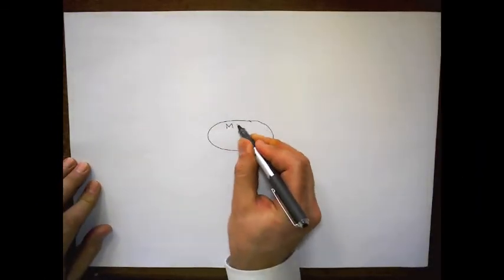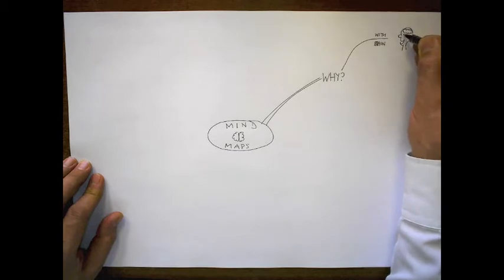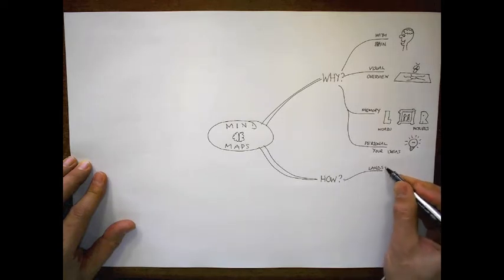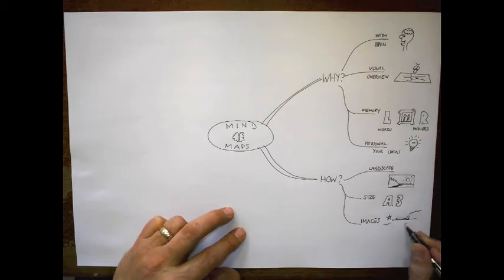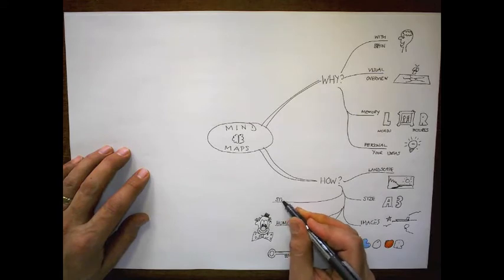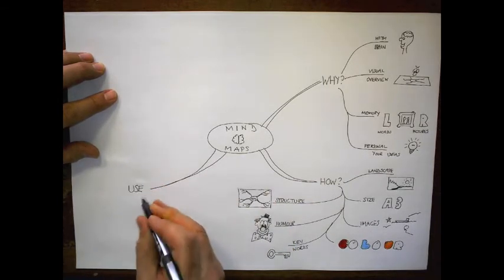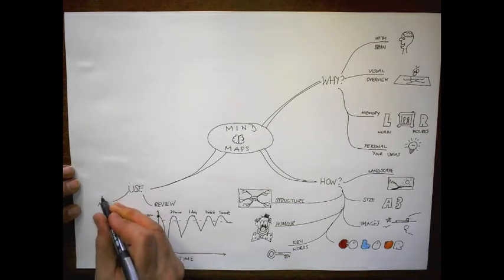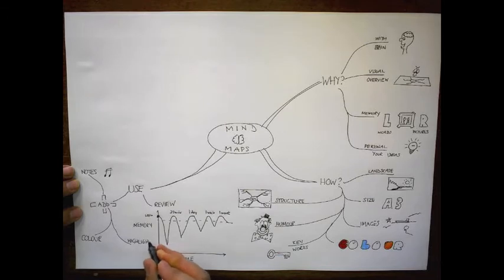Revision Tips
Headmaster, Dr Sissons, creates a convincing argument for using MIND MAPS when revising.